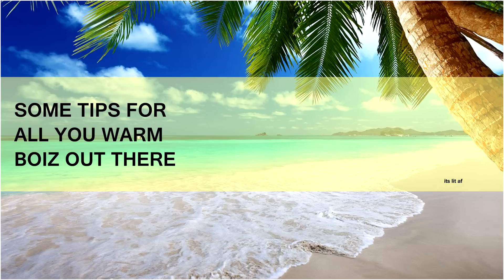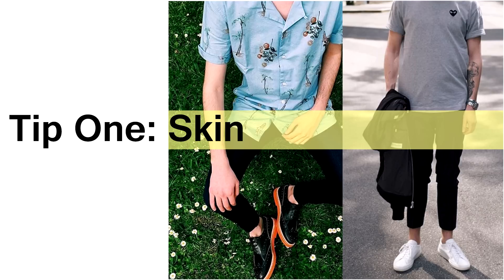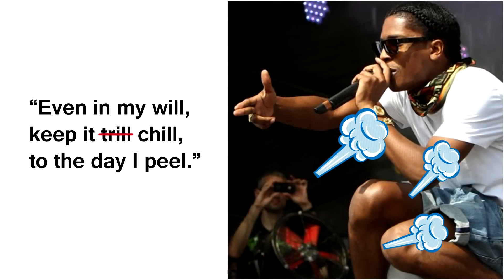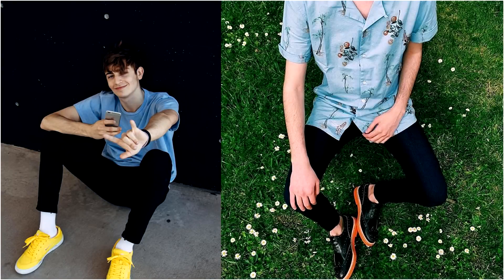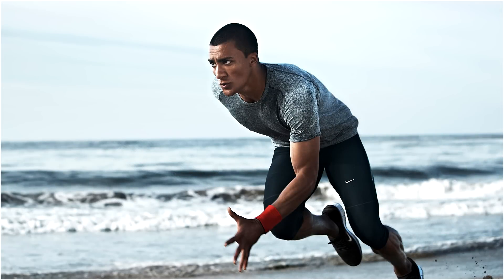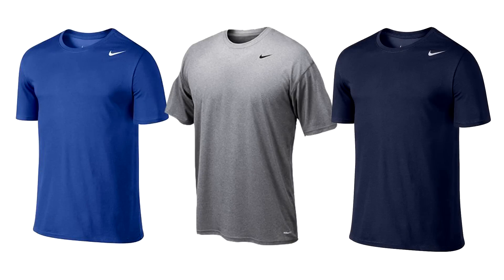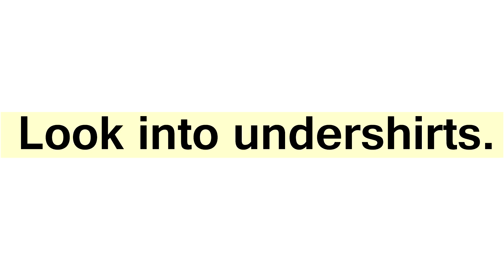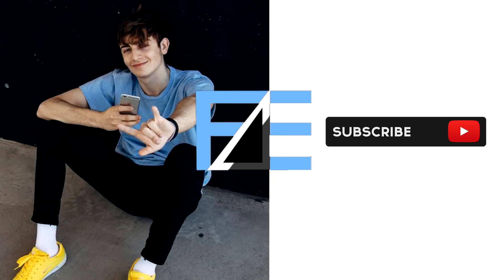How to Stay Fashionable in the Heat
Giving you tips on how to stay fashionable when it's hot af.